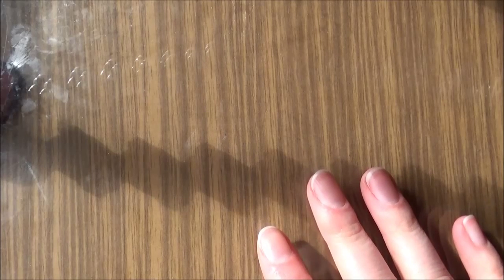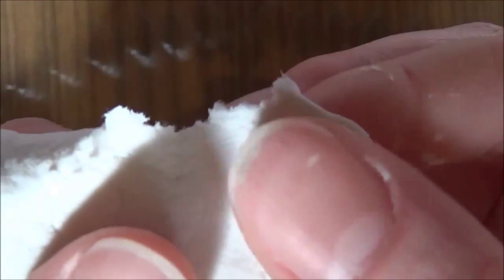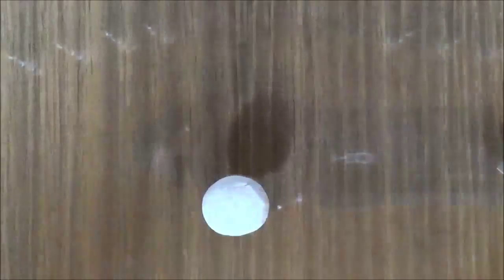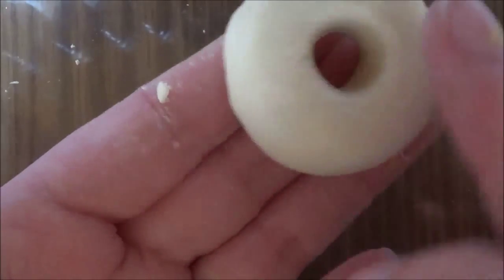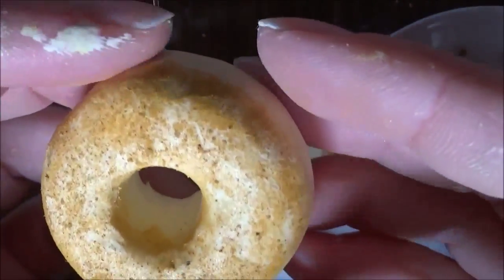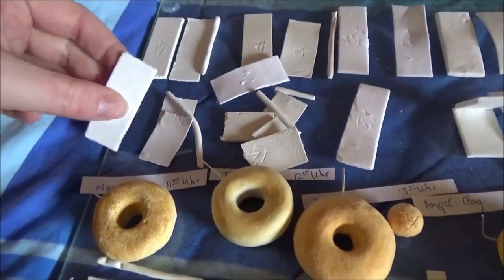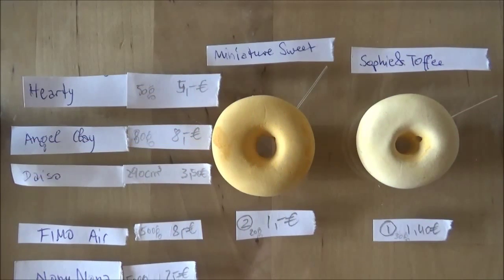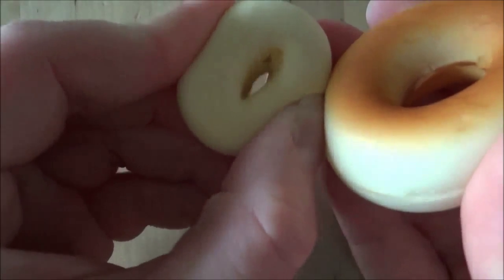Air Dry Clay Review Series 1 - NanuNana Do&Dry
This is the introduction and the first of the brands I want to review. The video material is ready. I just have to edit it, so hopefully I'll be able to upload it soon ^-^
Summary of this ideo:
NanuNana Do&Dry may be good for children. It is white and cheap, but since it's paper clay it must be glazed after it has completely dried. Since this is a fairly heavy clay the drying process can take up to a whole week depending on the size/ volume of your piece.